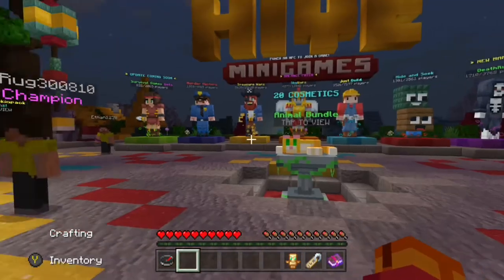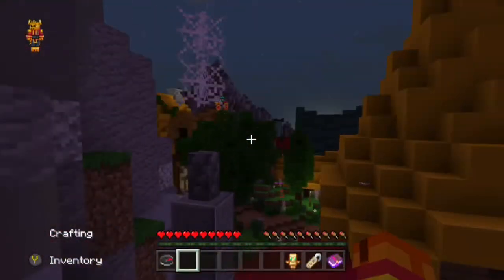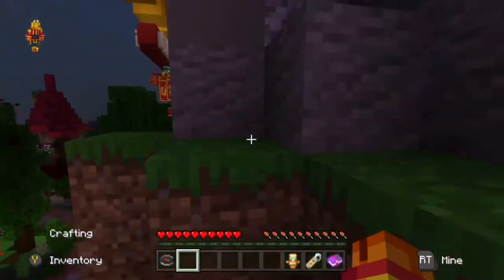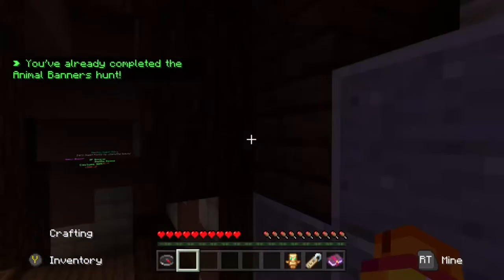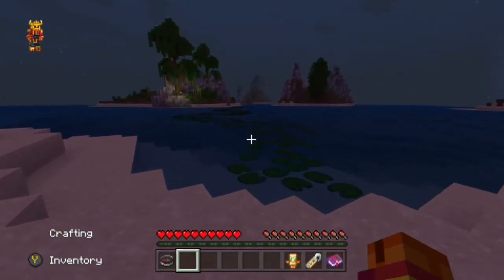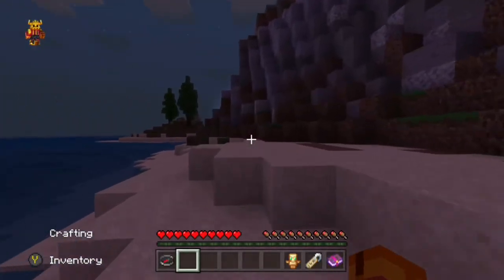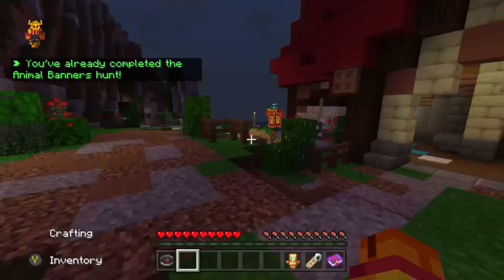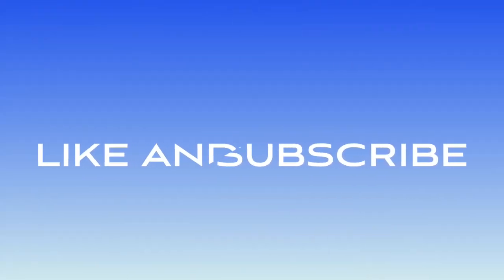How to get the golden ox skin (hive)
This is a guid to get the golden ox skin!